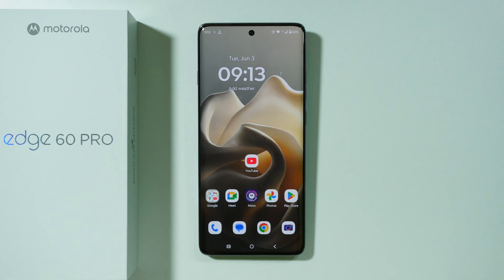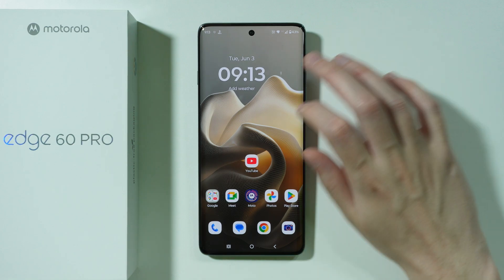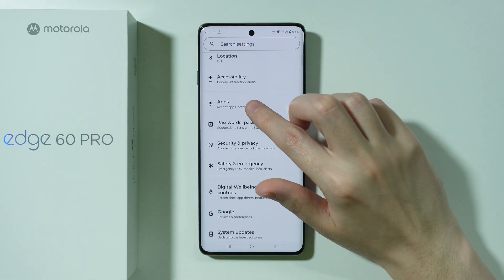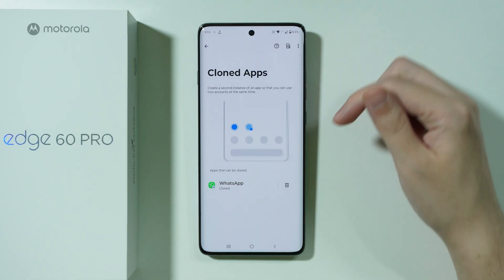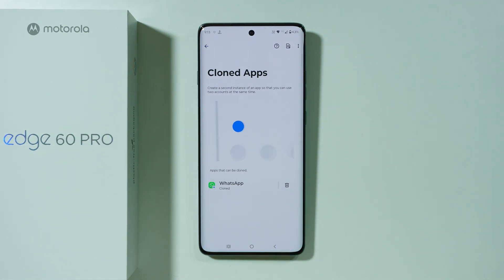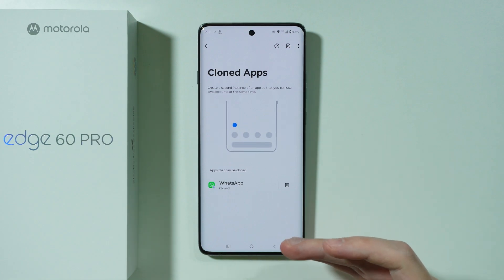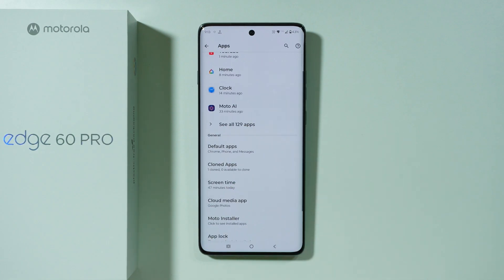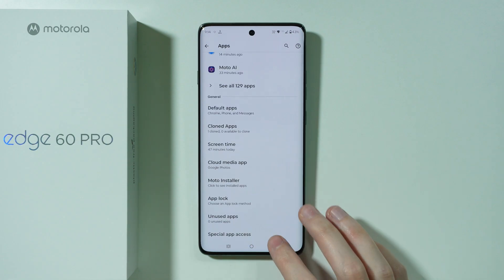Does Motorola Edge 60 Pro Have Dual App Feature?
The Motorola Edge 60 Pro supports the dual app feature, allowing you to clone and run two instances of the same app simultaneously. Discover how to enable this functionality for social media, messaging, or productivity apps. Learn whether it uses a native Motorola solution or relies on third-party workarounds for parallel accounts.